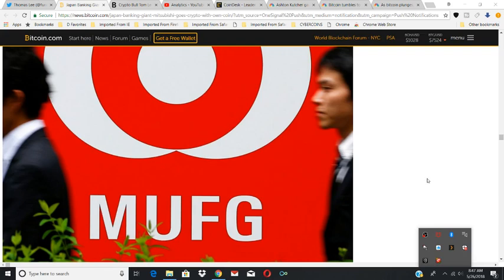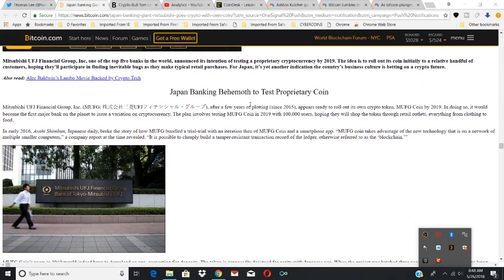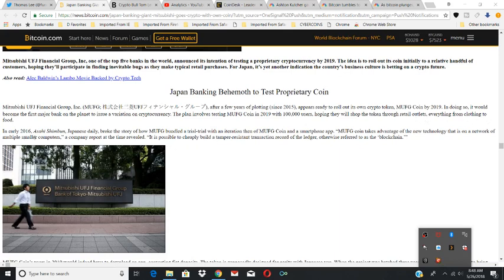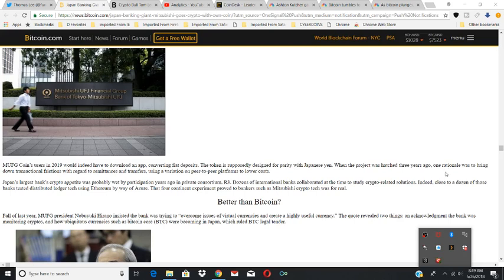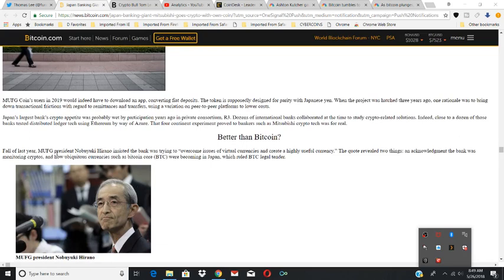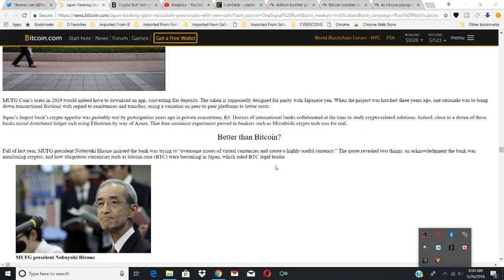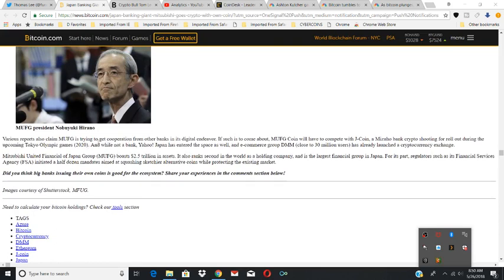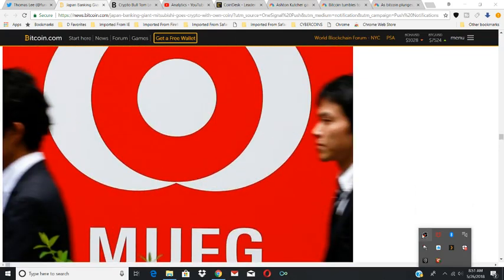Japan Banking Giant Mitsubishi Goes Crypto With Own Coin MUFG Coin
Japan Banking Giant Mitsubishi Goes Crypto With Own Coin

Im not a financial advisor, the views on this channel are my own. Cryptocurrency investing is risky,Do your own research. You are accountable for your own investment decisions.